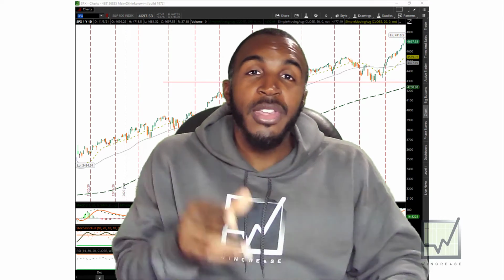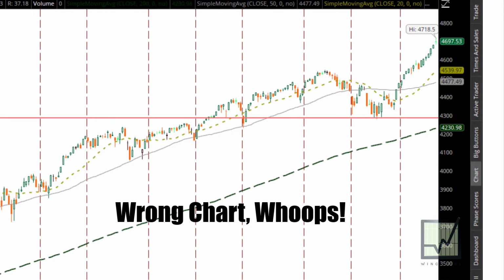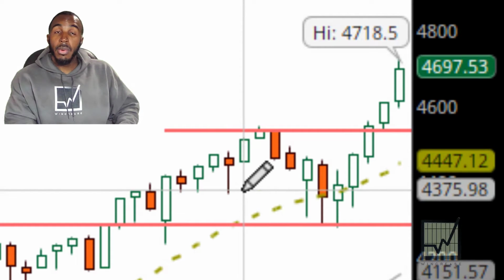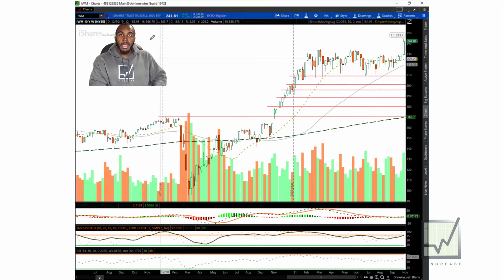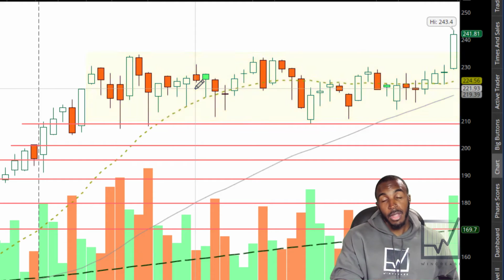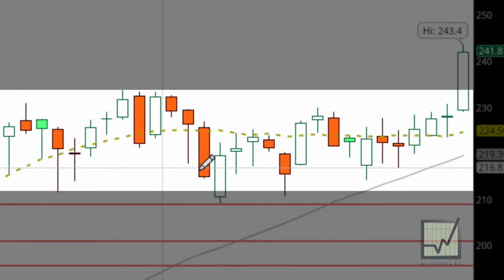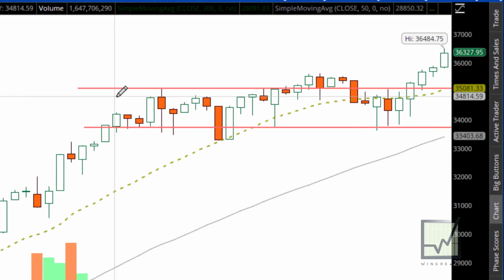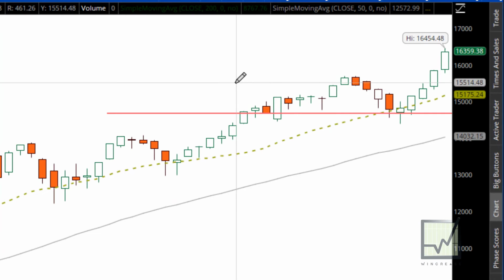Stock Market for Beginners 11/6/21 Recap Learning about Stocks How to use technical analysis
Yo! Each week I work on keeping the stock market simple for beginners using technical analysis. I work to keep it easy to explain and help with a simplistic approach towards the stock market for beginners and help you learn about stocks. I use both the S&P 500 and the Russell 2000 to provide insight on the market at the end of each week. I also cover the Dow Jones and the Nasdaq. I use technical analysis to give me guidance. My passion is to give stock market explanations in an easy format. I want to help you be a success in the stock market and give you the confidence to participate in growing your wealth.

WinCrease is sort of like a stock market for dummies type website. We provide content each week with our podcasts Marathon Money and each month with Stocks and Bars. Marathon Money is the #1 Podcast in Ohio and a top 10 financial podcast in the US! Stocks and Bars is a podcast that combines hip hop with all things financial.

Learning about the stock market can be thought of as difficult. It doesn't have to be. Anyone can do this. The first step is to just start. Whether you want to invest in the stock market or be a trader, approaching either with simplicity is the best process. WinCrease.com is designed to help anyone who wants to learn about the market. The stock market is designed to transfer wealth. I want to help you position yourself to be on the transfer TO side instead of the transfer FROM side.

I also provide weekly stock option strategies for Apple (stock ticker AAPL), Amazon (stock ticker AMZN), Alphabet (stock ticker GOOGL), Facebook (stock ticker FB), Netflix (stock ticker NFLX), and Tesla (stock ticker TSLA).

Check out the Marathon Money podcast each week!
Check out the Stocks and Bars podcast each month!